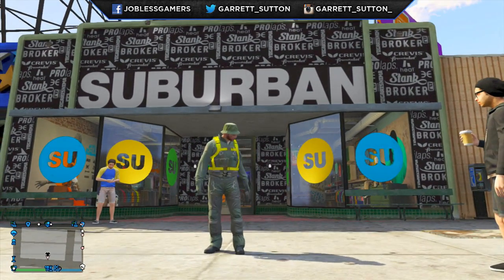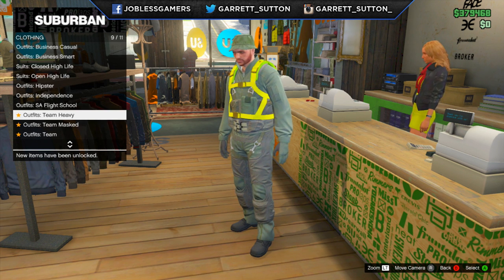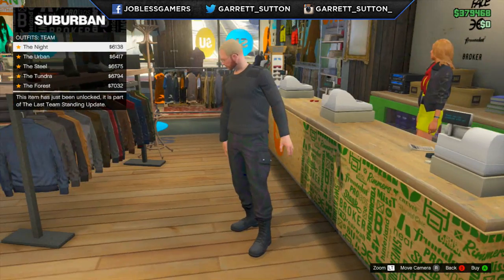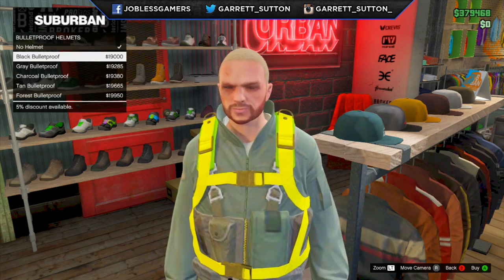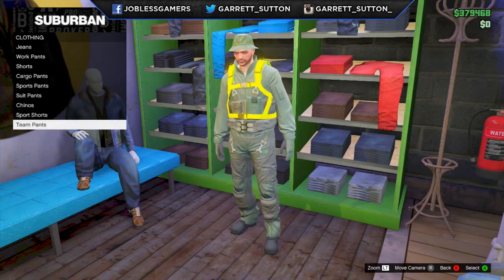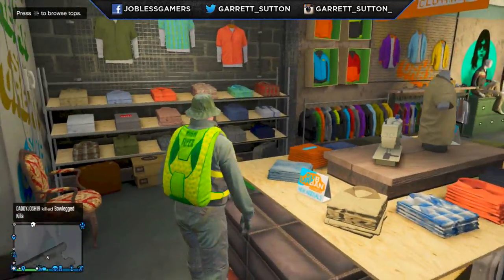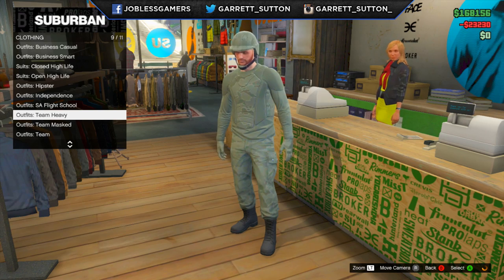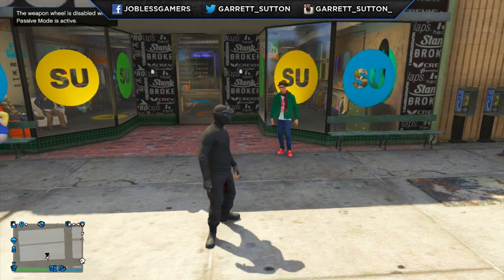GTA 5 DLC PATCH 1.17 NEW MILITARY CLOTHES! Last Team Standing Update (GTA V)